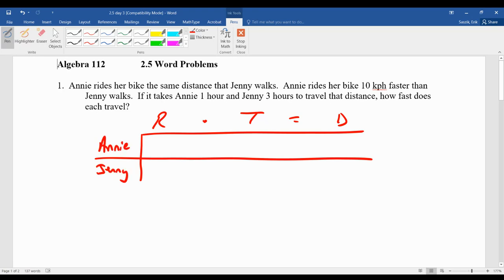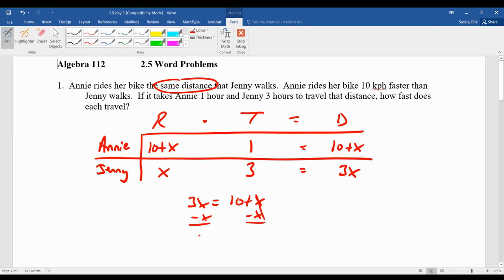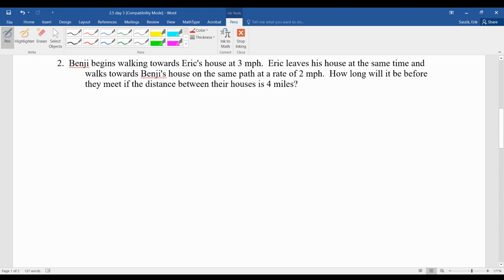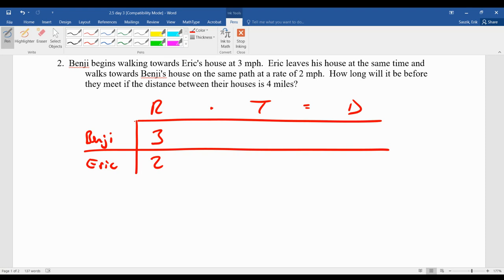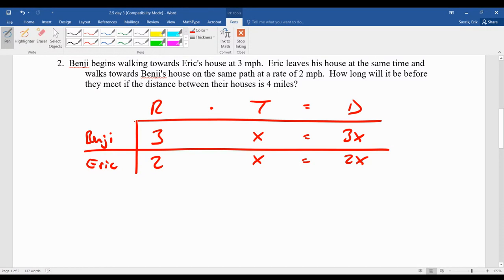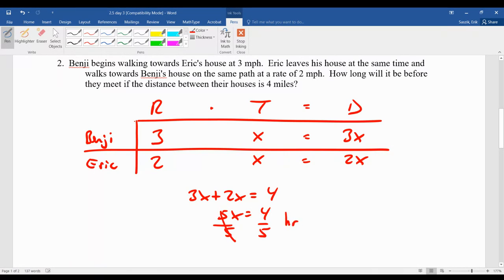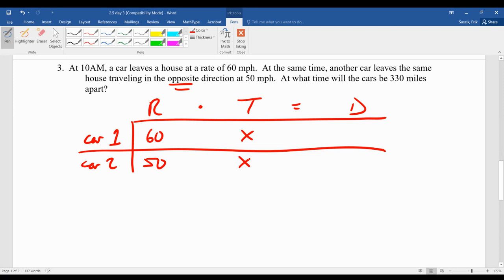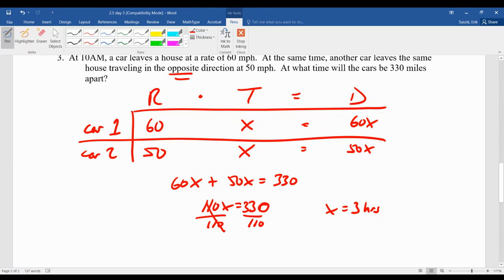Untitled: Sep 8, 2020 8:18 AM